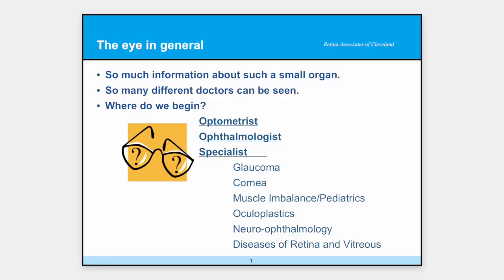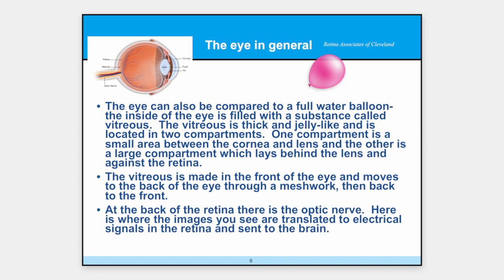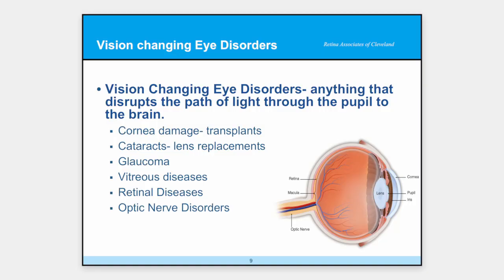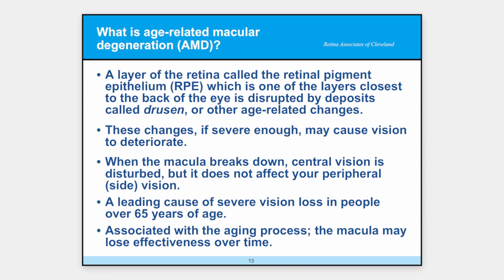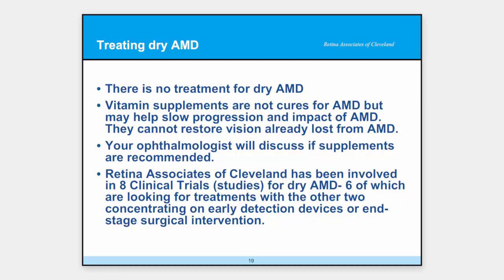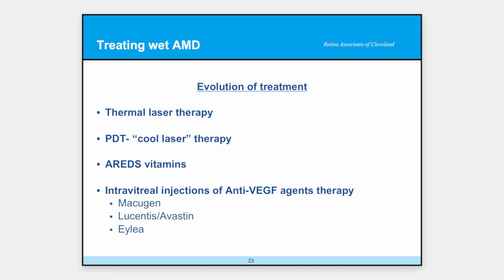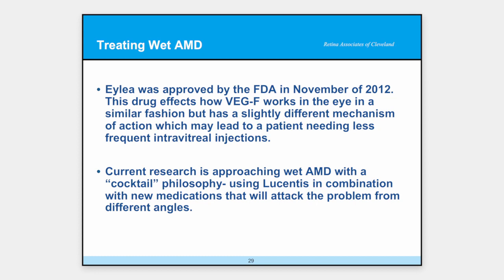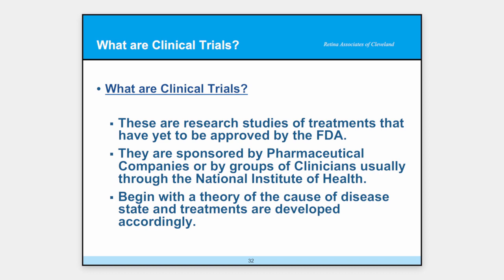The Aging Eye & Latest Research for Macular Degeneration: Diane Weiss